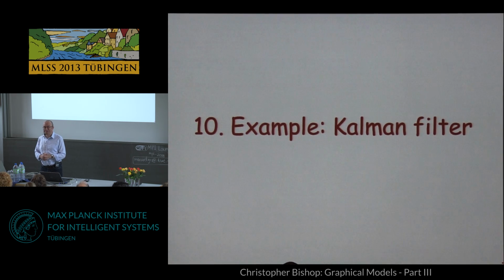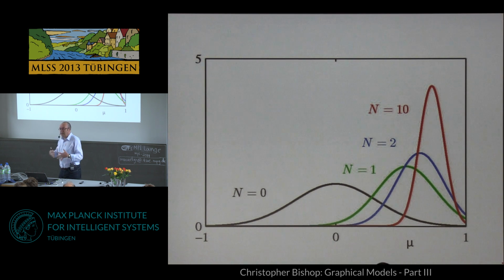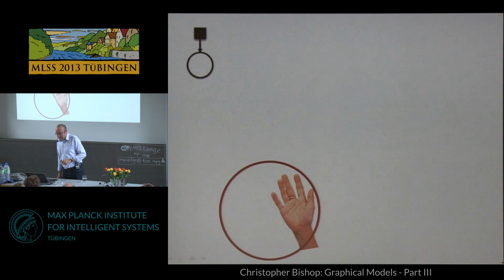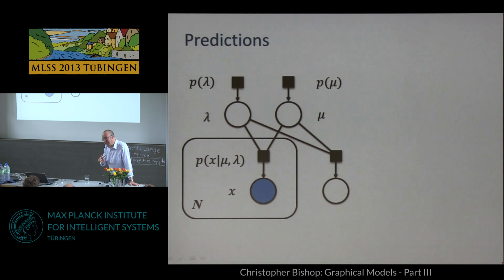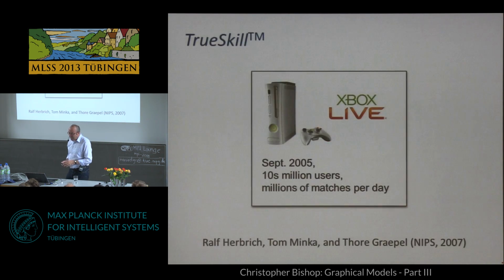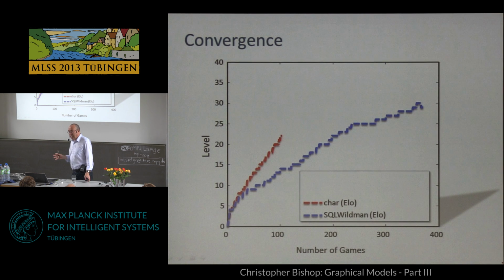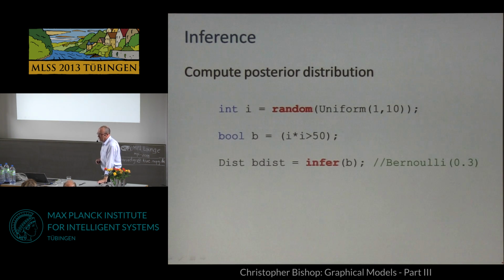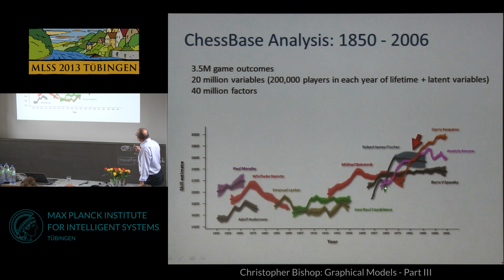Graphical Models 3 - Christopher Bishop - MLSS 2013 Tübingen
This is Christopher Bishop's third talk on Graphical Models, given at the Machine Learning Summer School 2013, held at the Max Planck Institute for Intelligent Systems, in Tübingen, Germany, from 26 August to 6 September 2013.